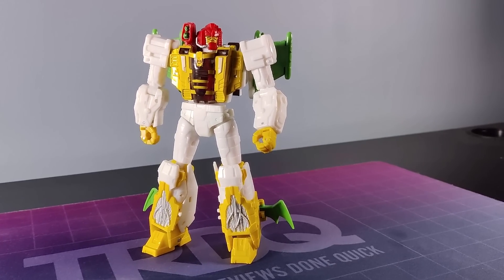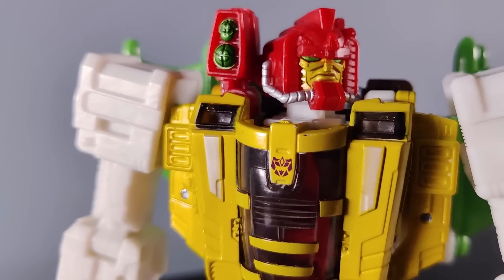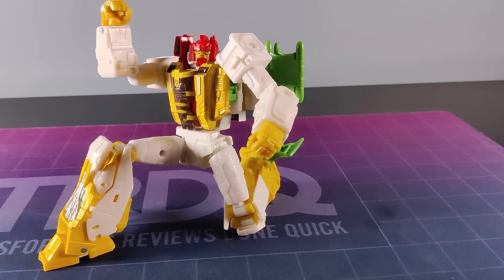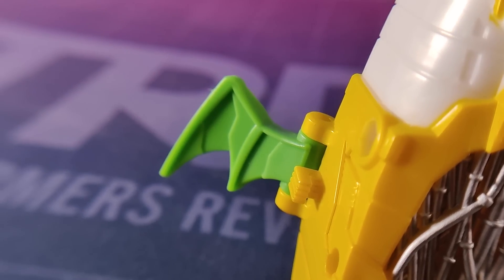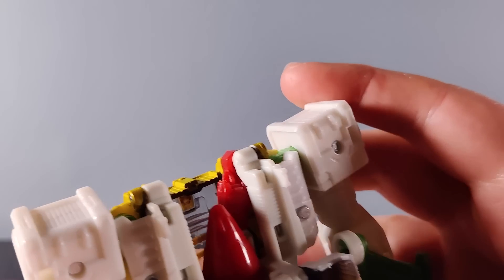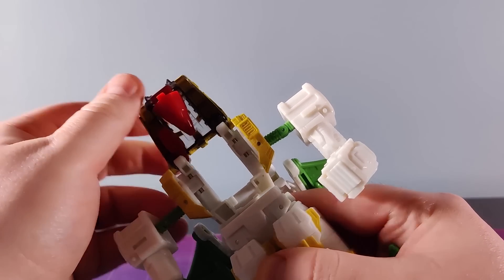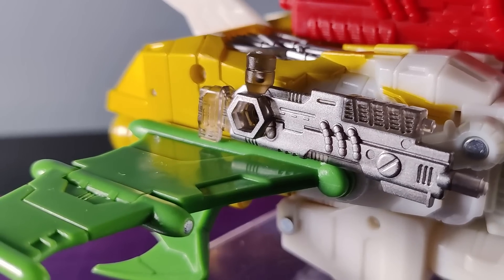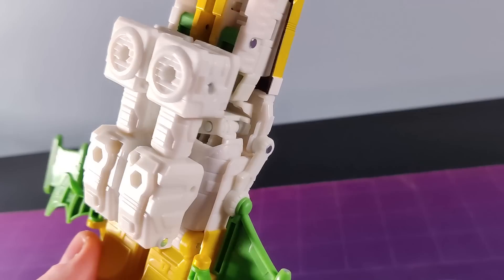TRDQ: Legacy Jhiaxus Review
Y'know what? Not many people will read this - so I should say. Y'know all that patter about Furman calling him Jhiaxus as a way of saying "Gee, Axe us" when the comic was going down the tubes? I don't think that's true.